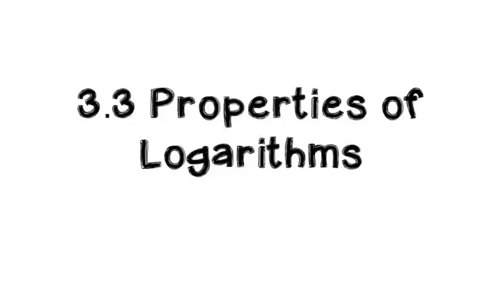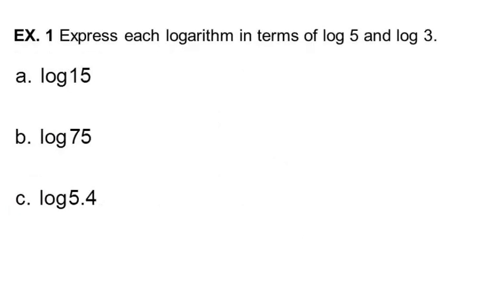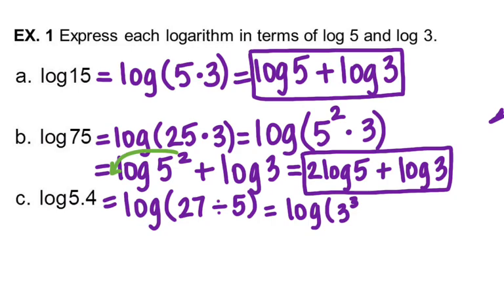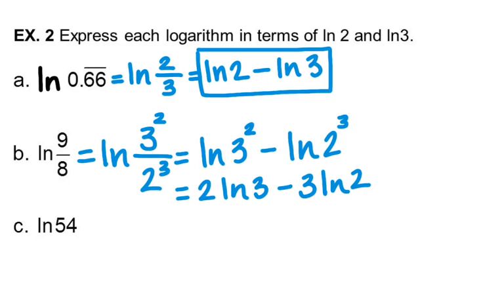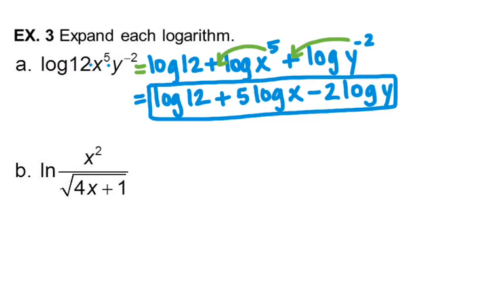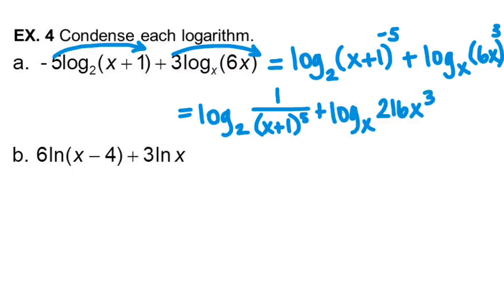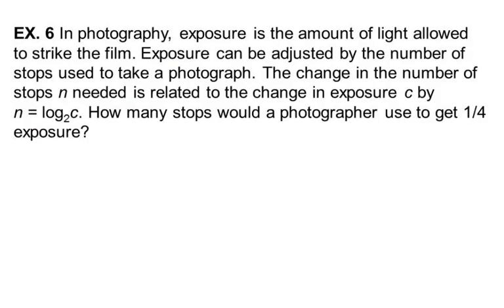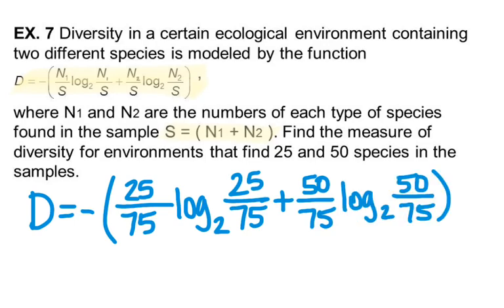3.3 Properties of Logs